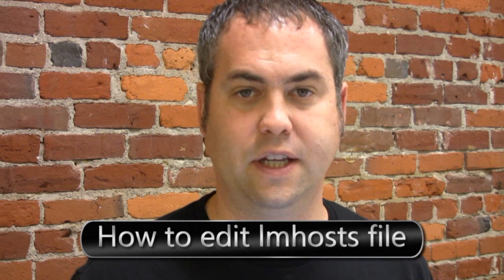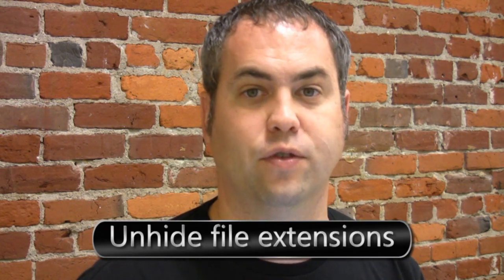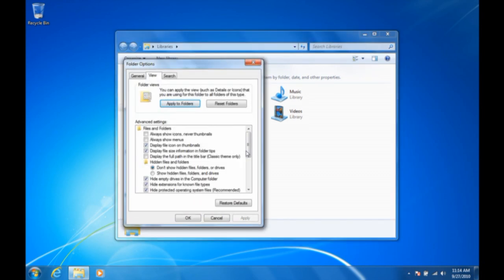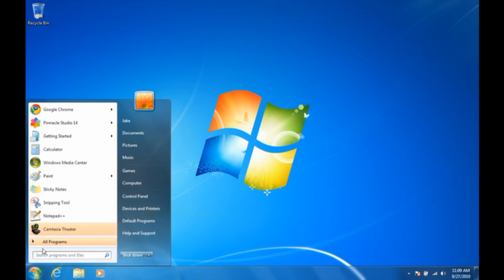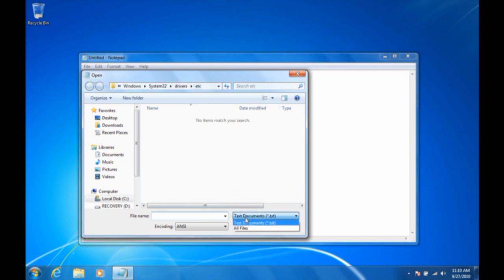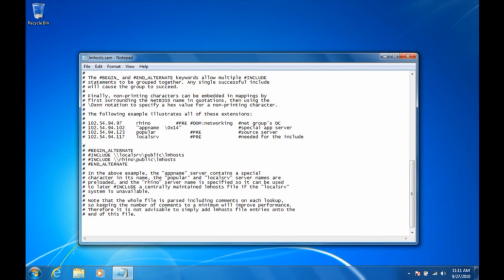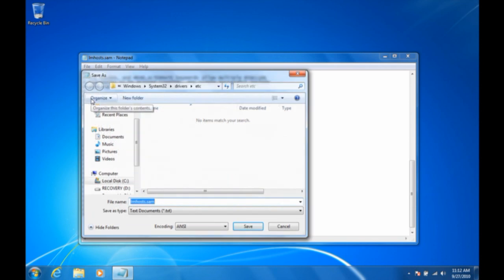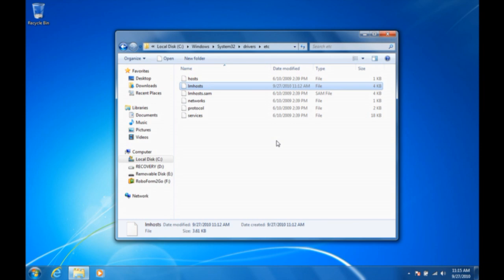How to Edit lmhosts or lmhosts.sam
Windows relies on the lmhosts file to translate network names into IP addresses on the network, so if you want to connect to the color printer named jakesprinter, you can do it without knowing the printer is at IP address 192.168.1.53. If you want to edit lmhosts you need to elevate your privileges prior to opening the file in Windows. This video walks you through that process.